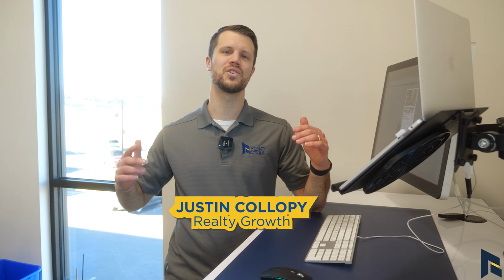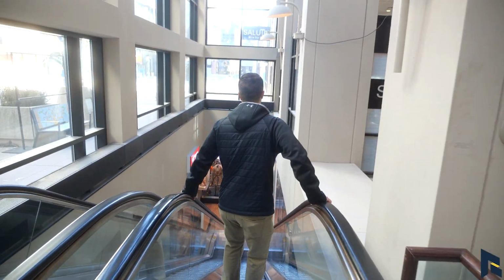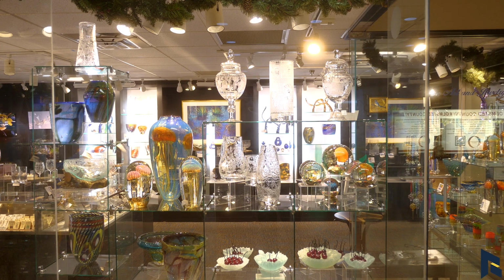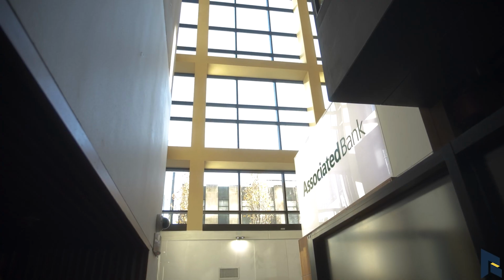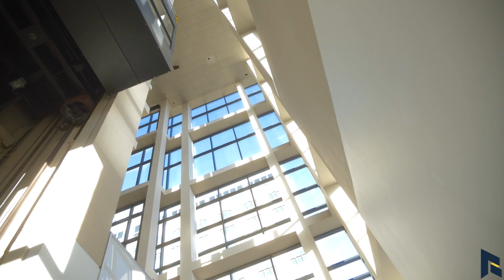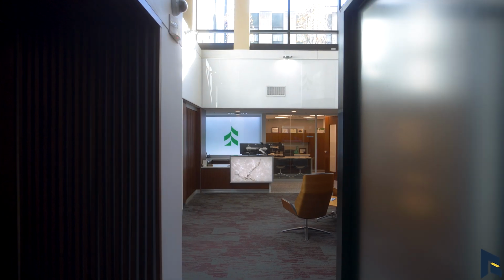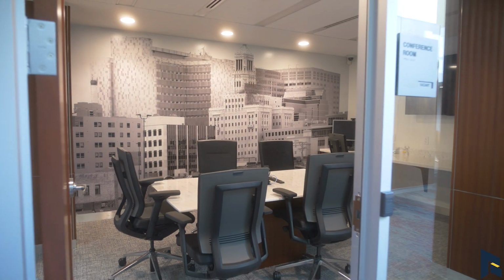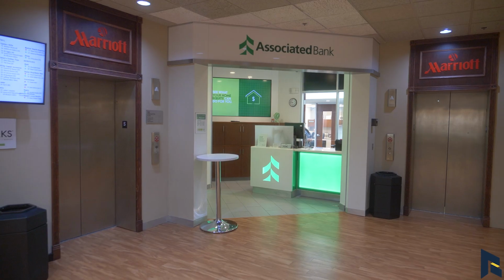Kahler Suite 3 101 1st Ave SW [Subway Level] | Property Tour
This approx. 1,744 sq. ft. (tenant to verify) turn-key office space is perfectly positioned in the lower level of the Marriott Hotel, offering an unparalleled combination of elegance and functionality. This is perhaps the most unique and visually appealing space, in all of downtown Rochester, MN. Steps from Mayo Clinic and nestled in the heart of Rochester’s thriving downtown area which see global visitors, professionals, and locals alike. Its distinctive design and premier location make it an ideal choice fitting the needs of many business types such as retail, corporate offices, or financial services.

Key Features:

Unrivaled Location: Situated within the iconic Marriott Hotel, directly connected to Mayo
Clinic and downtown's dynamic business and retail scene.

World-Class Access: Steps from the #1 hospital in the world, attracting millions of visitors annually.

ADA Accessibility: Fully compliant with welcoming all clientele and staff.

Exceptional Amenities: Surrounded by high-end dining, luxury hotels, boutiques, and residential spaces in a pedestrian-friendly downtown hub.

Turn-Key Opportunity: Move-in ready, fitting the needs of nearly any business including professional offices, financial institutions, or upscale retail.

Listed by Justin Collopy and Bucky Beeman